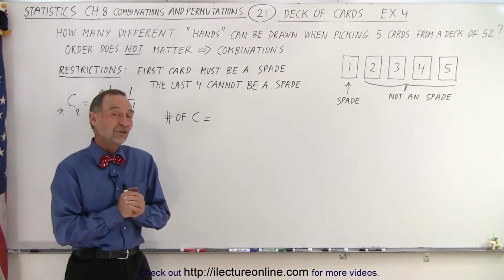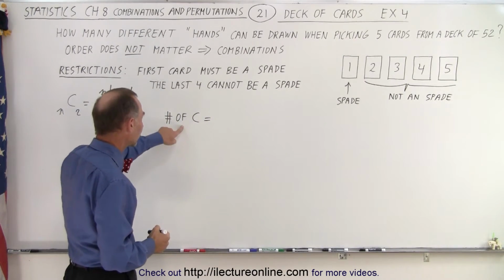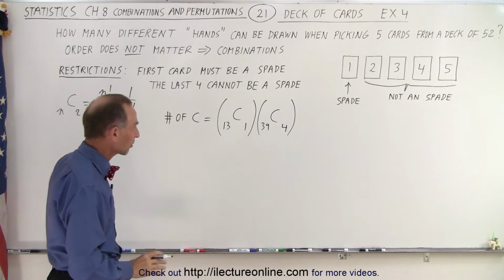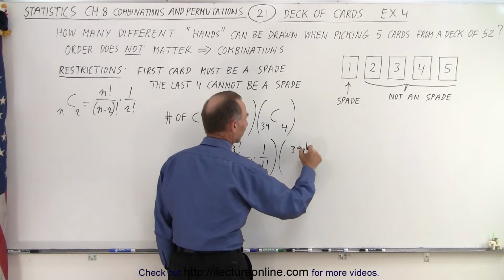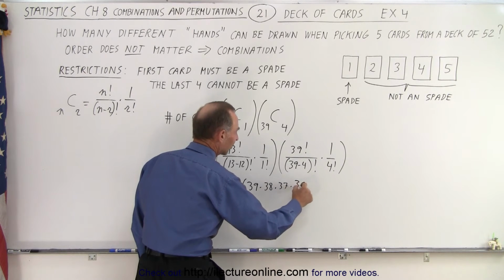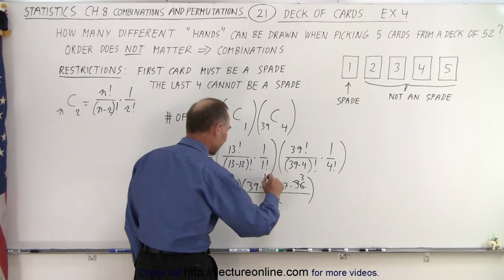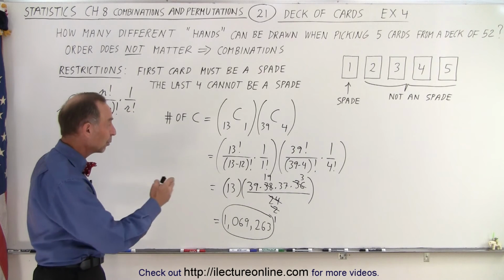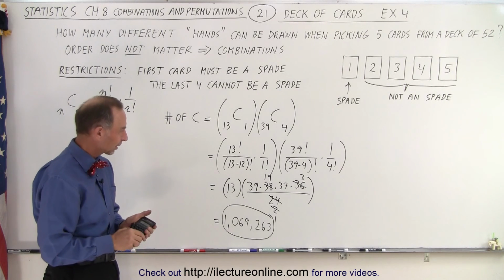Statistics: Ch 8 Combinations and Permutations (21 of 22) Deck of Cards Combination: Ex. 4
How many different “hands”=? can be drawn when picking 5 cards from a deck of 52? Order does not matter, combinations. RESTRICTION: First card must be an “spade” AND the last 4 cards CANNOT be a “spade”. Example 4